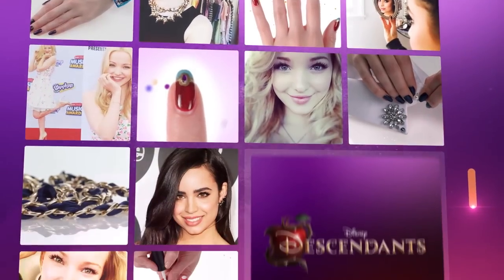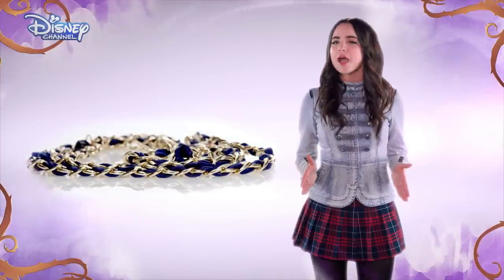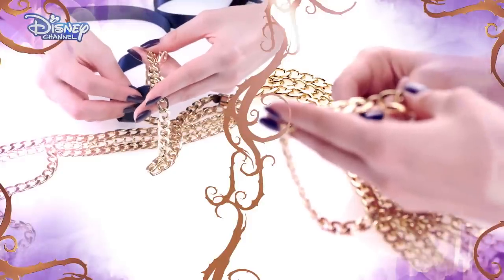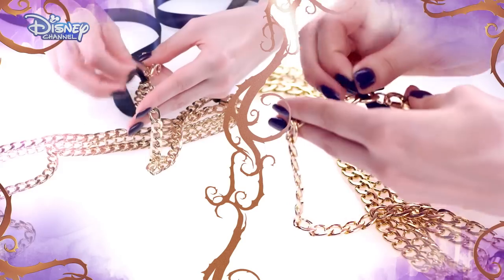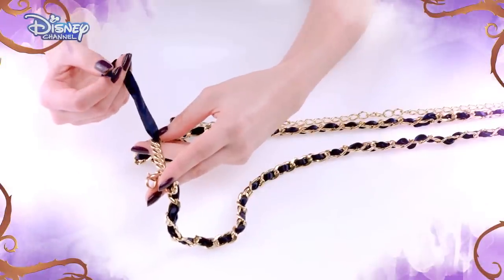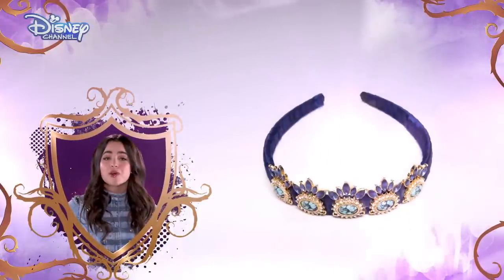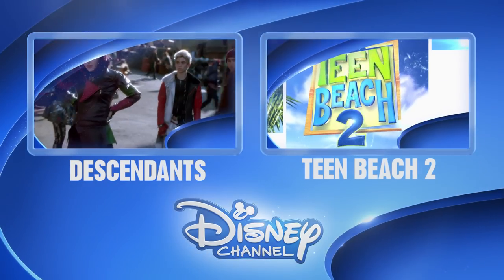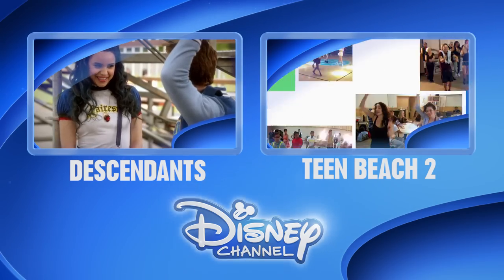Disney Descendants - Accessorised Chain Belt Tutorial - Official Disney Channel UK HD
Sofia Carson shows you how to make this wonderful accessorised chain belt, inspired by Disney's Descendants!